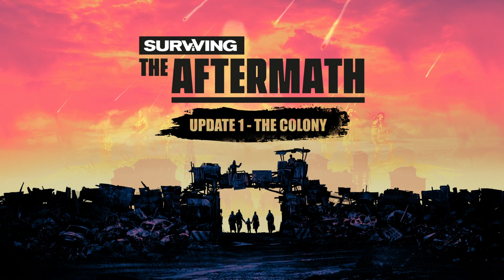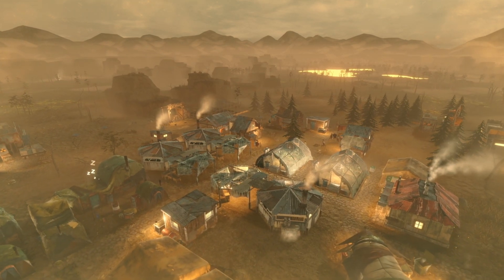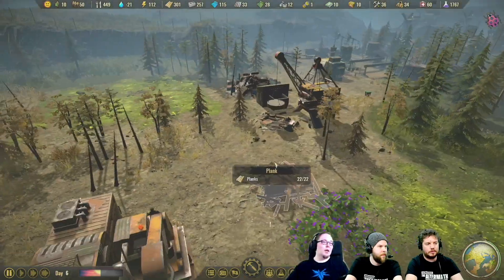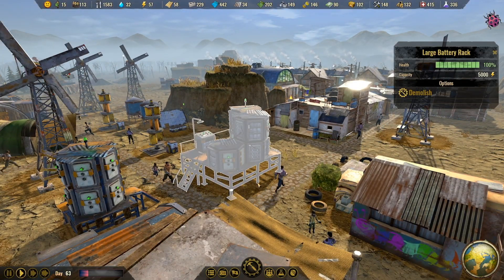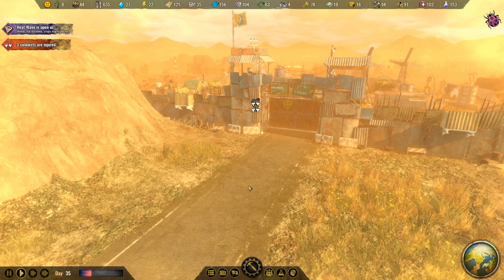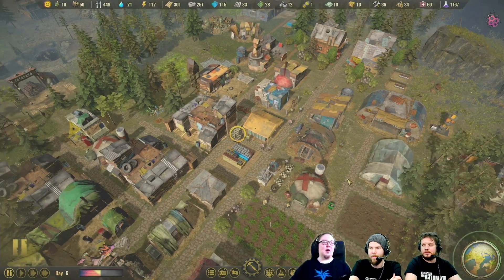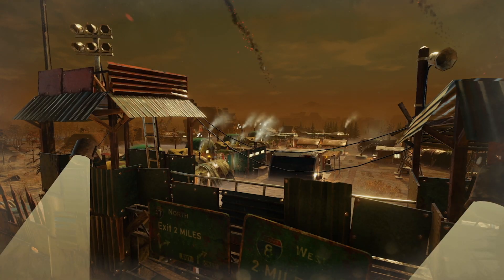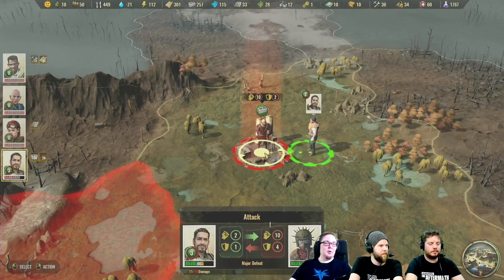Surviving the Aftermath: Update 1 - the Colony is now live!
With this update, you will get more tools to manage your Colony and to continue expanding once the resources on your map are exhausted. Yes, we heard you loud and clear – thanks for all your feedback!

New Buildings, Quality of life improvements, More devastating catastrophes… and more! Find out an overview of all the new content with this video – you can watch the complete stream VOD